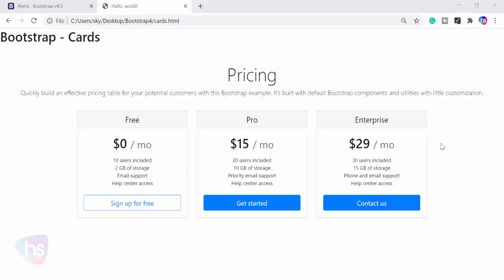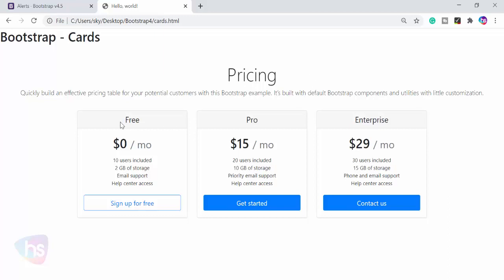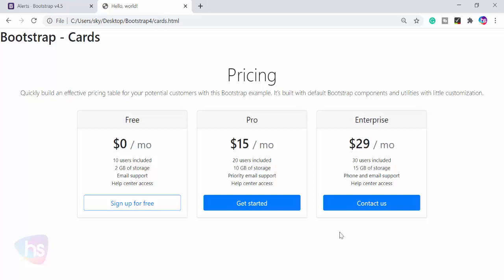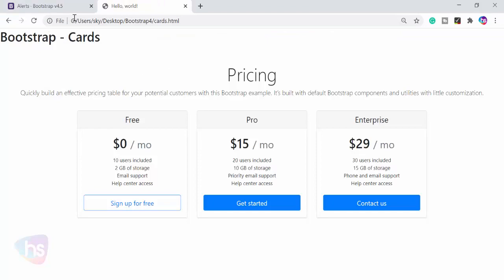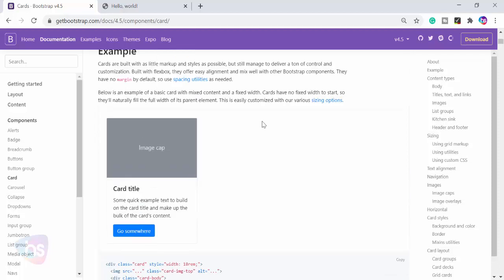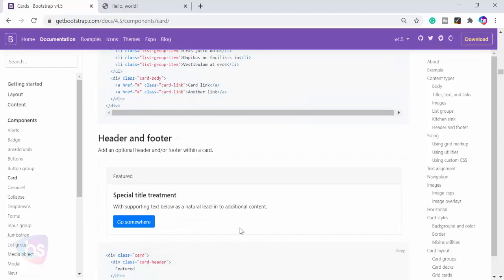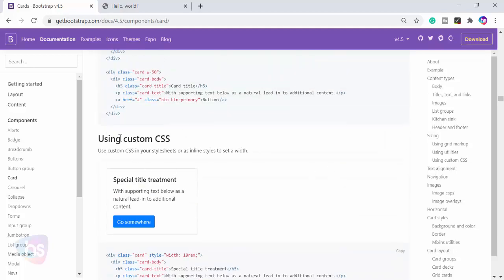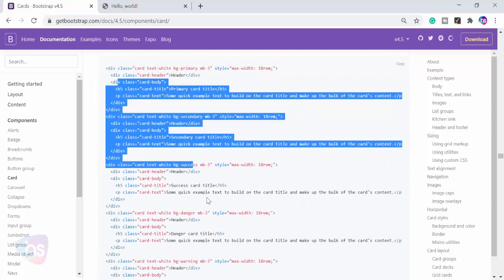Bootstrap cards tutorial | Web development course | Sekharmetla | Harisystems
A card in Bootstrap 4 is a bordered box with some padding around its content. It includes options for headers, footers, content, colors, etc.

The Complete Fullstack Web Development Course in 2022: Zero to Hero